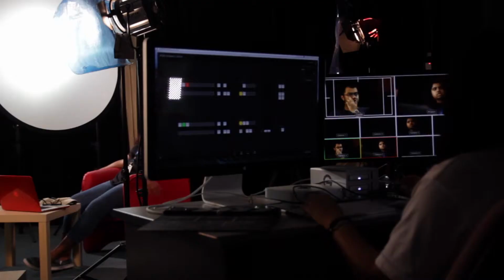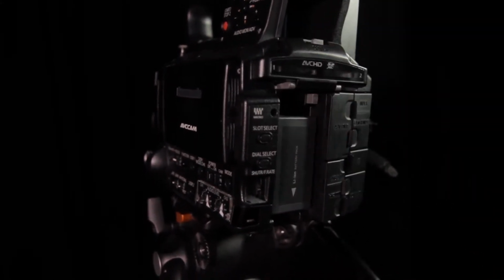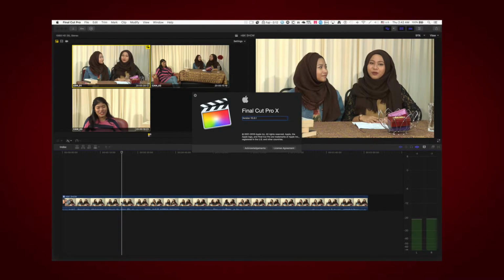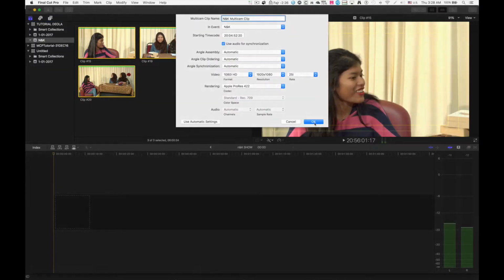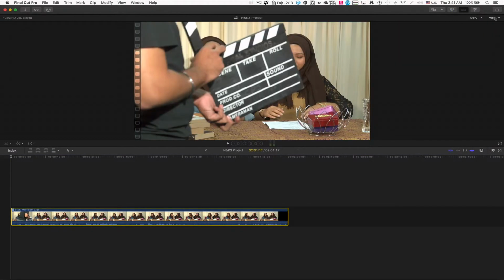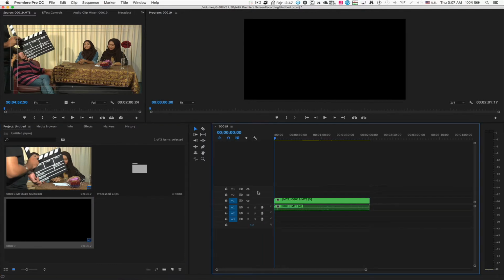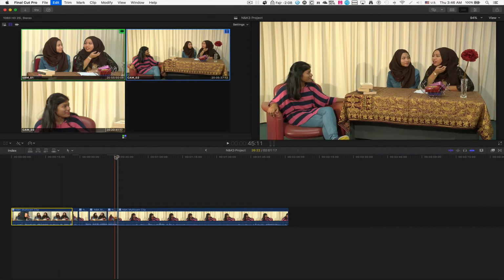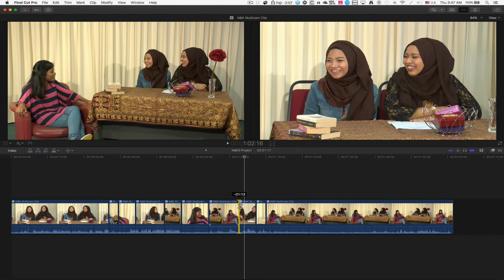CINEMATOGRAPHY VIDEO #6 MULTIPLE CAMERA PRODUCTION 3